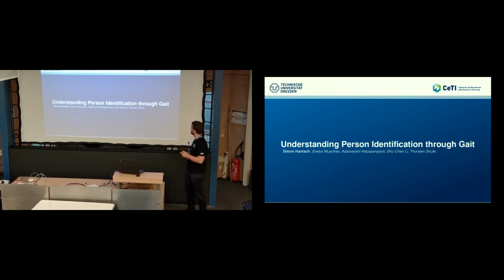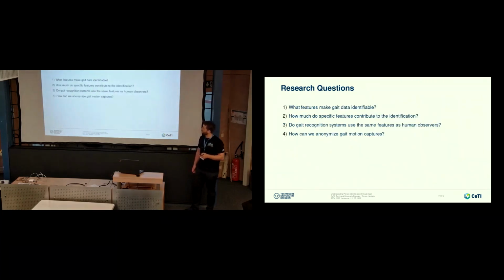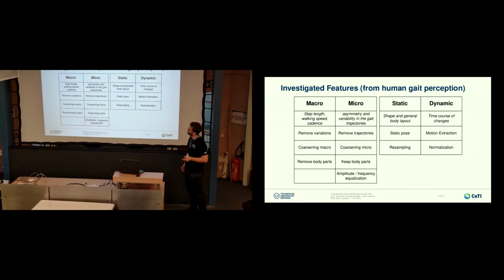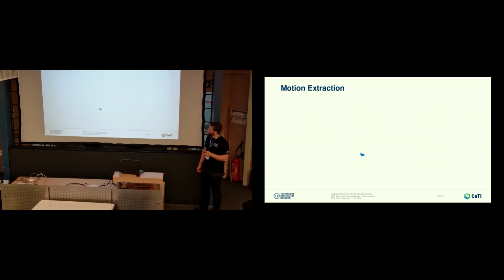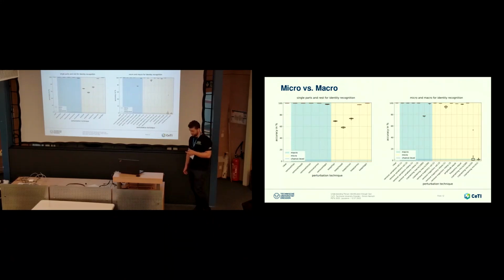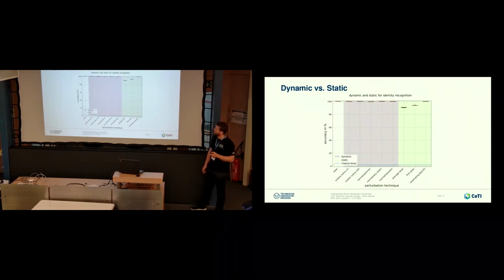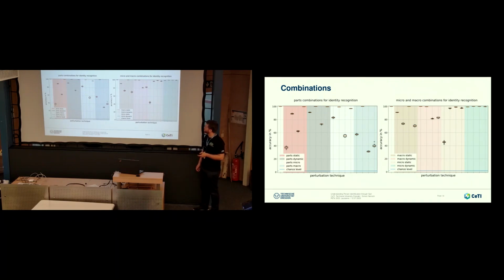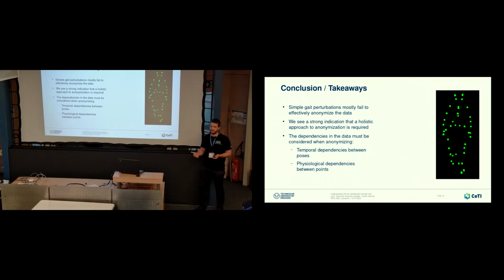[3A] Understanding Person Identification Through Gait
'Understanding Person Identification Through Gait' presented during Session 3A: Authentication at PETS 2023.

Presented by: Simon Hanisch